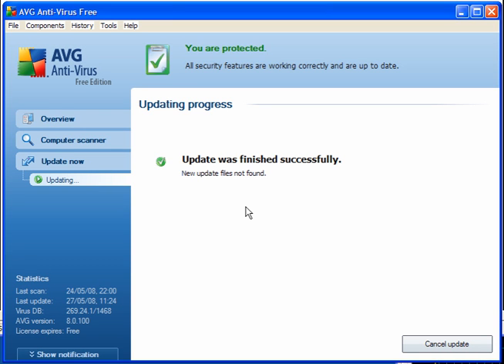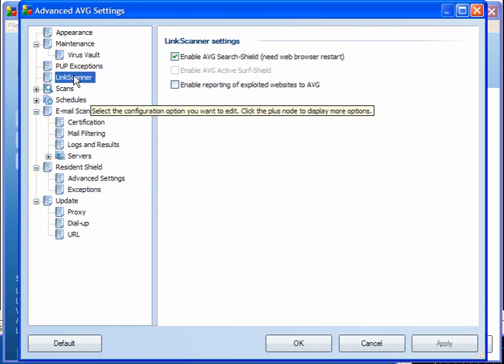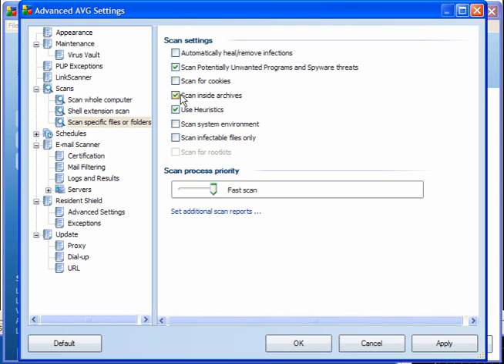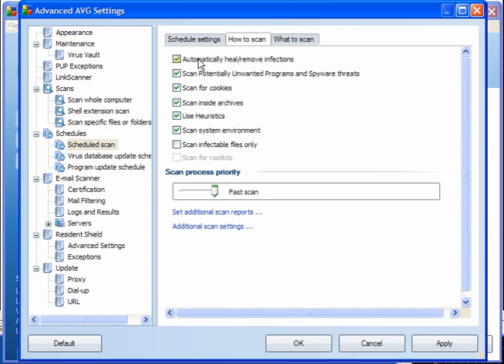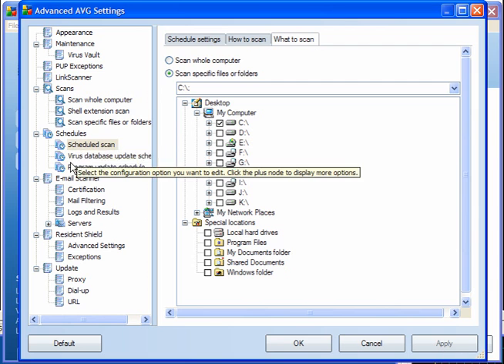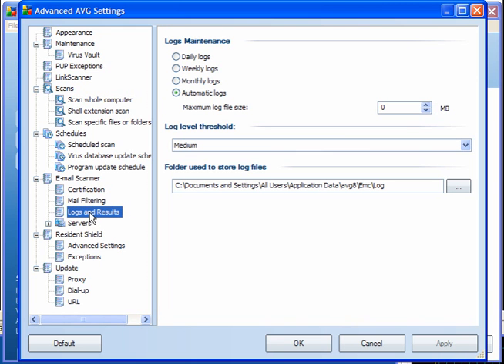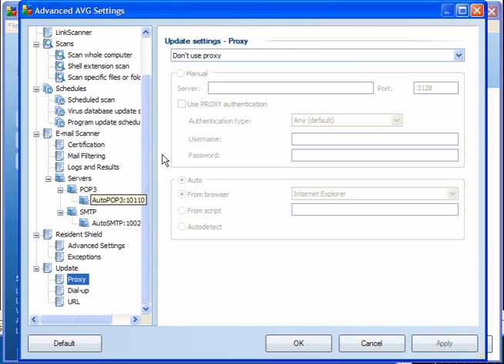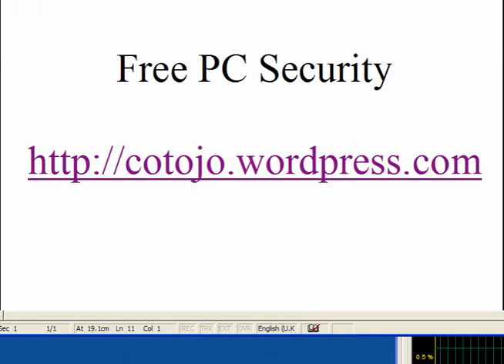AVG V8.0.1 Setup Guide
A guide to setting up AVG Anti-Virus after installation